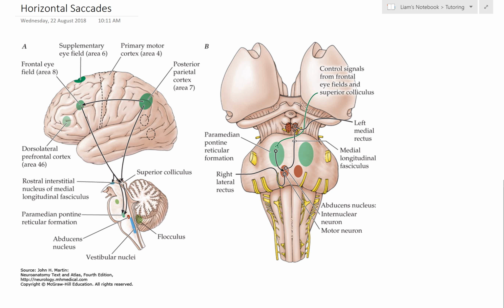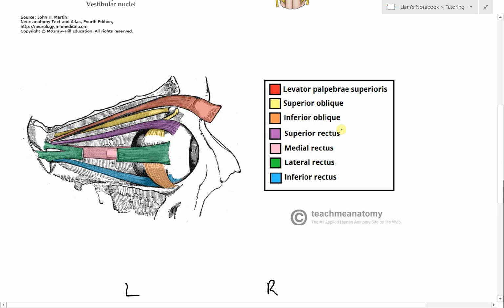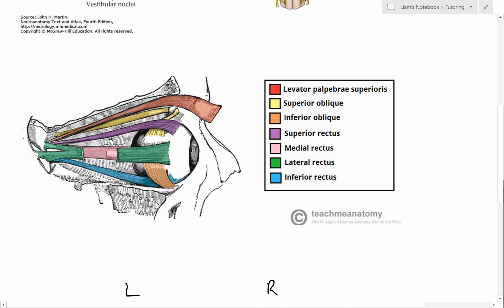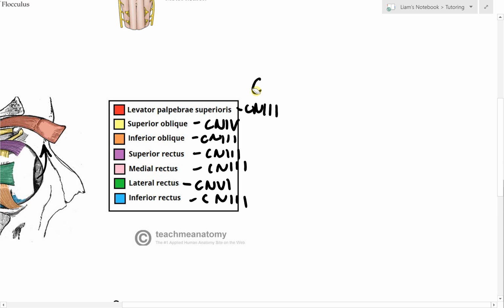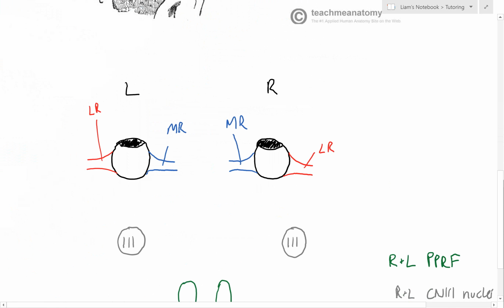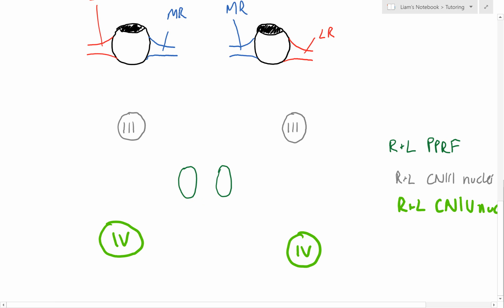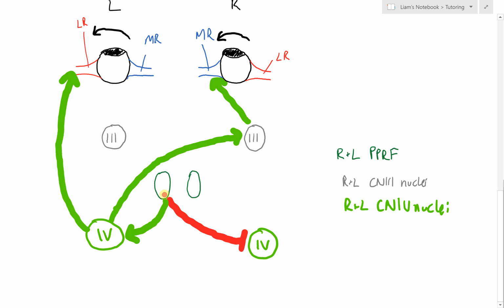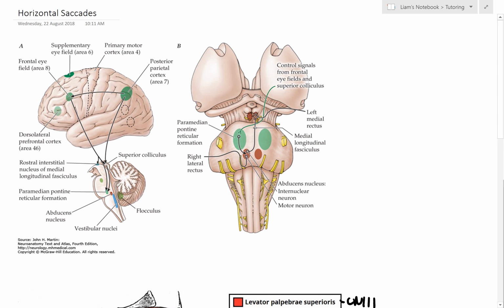Horizontal Saccadic Movements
In this video we discuss how the extraocular muscles, cranial nerves III, IV and VI, and the Pontine Paramedian Reticular Formation work together to produce horizontal saccadic movements, allowing your eyes to move together when looking side-to-side